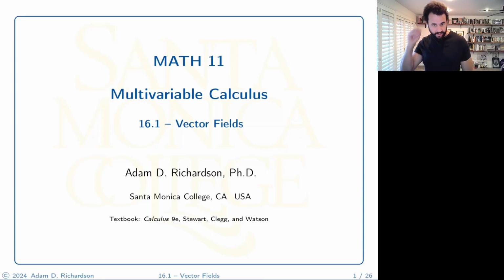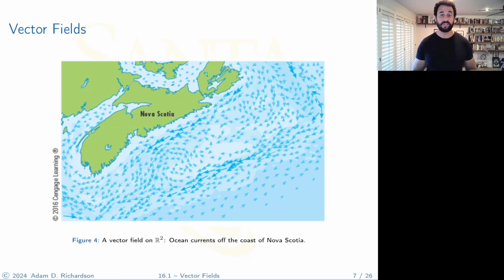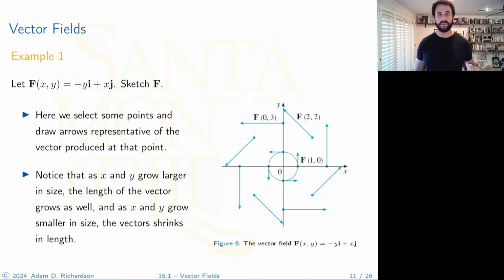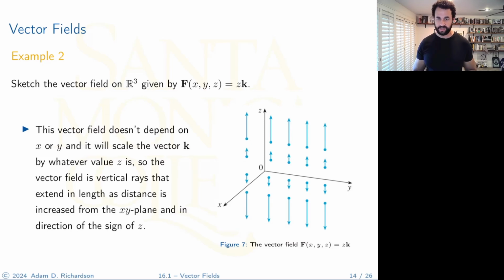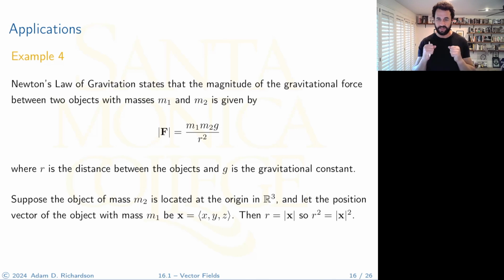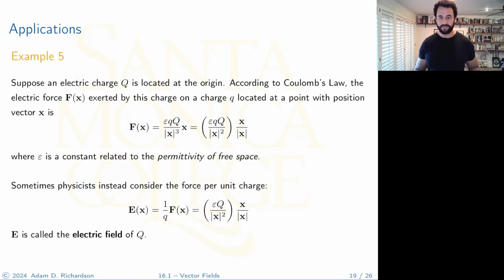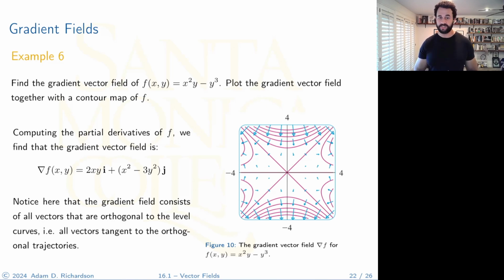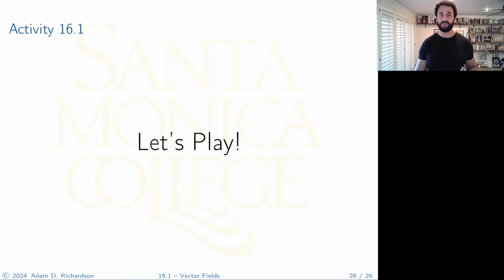16.1 – Vector Fields